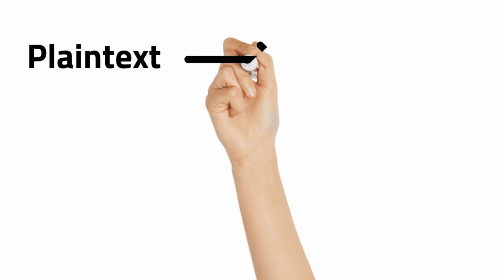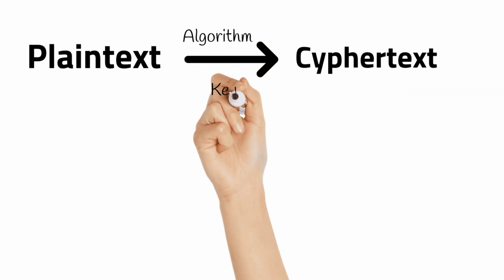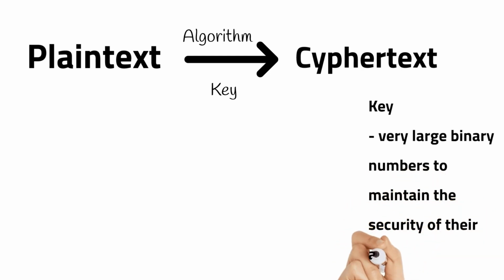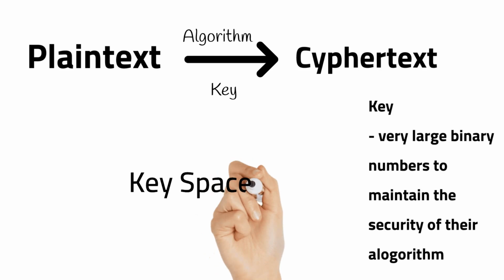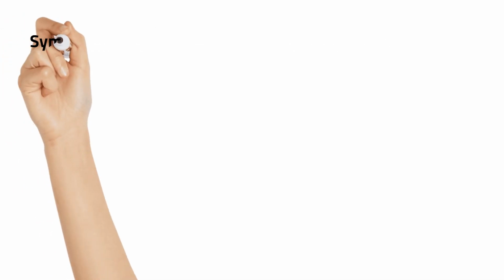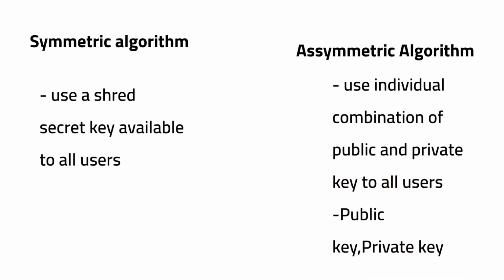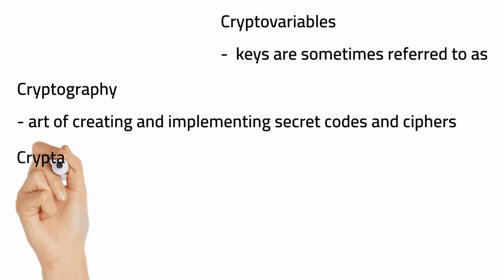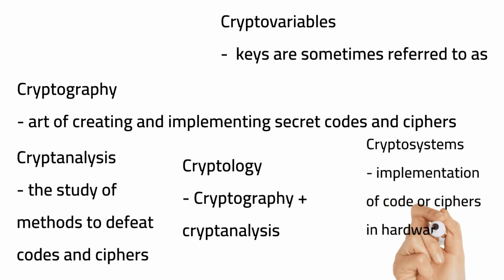Understanding Cryptographic Concepts for Beginners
Welcome to our comprehensive guide on Cryptographic Concepts! In this video, we'll cover everything you need to know about the basics of cryptography. Whether you're a beginner or just looking to refresh your knowledge, this video will give you a solid foundation for understanding cryptographic concepts.

We'll start by defining what cryptography is and its importance in today's digital world. From there, we'll dive into different types of cryptography, including symmetric and asymmetric encryption, hashing, and digital signatures. We'll explain each concept in simple terms, making it easy to understand even if you're not a cryptography expert.

Next, we'll explore some common applications of cryptography, such as secure communication, data protection, and online transactions. We'll also discuss some of the potential vulnerabilities in cryptographic systems, including key management and side-channel attacks.

Throughout the video, we'll provide examples and real-world scenarios to help you understand how cryptographic concepts are used in practice. We'll also cover some common misconceptions and myths about cryptography.

By the end of this video, you'll have a solid understanding of the fundamentals of cryptography and how it's used to protect digital information. So whether you're looking to improve your cybersecurity knowledge or just curious about how your data is kept safe, this video is for you!